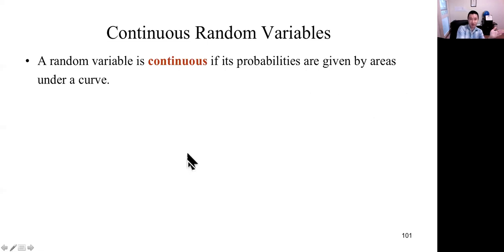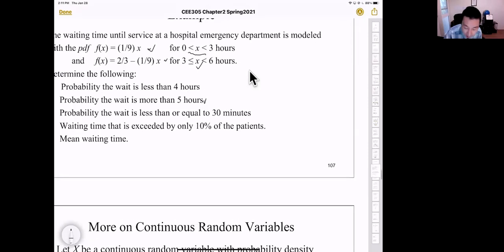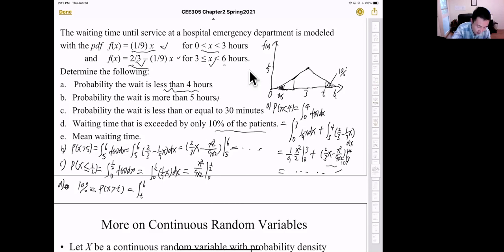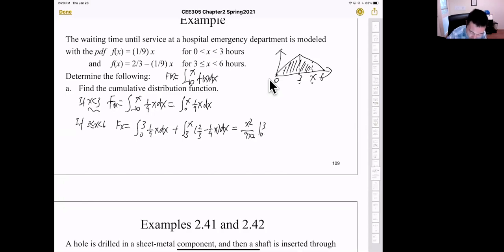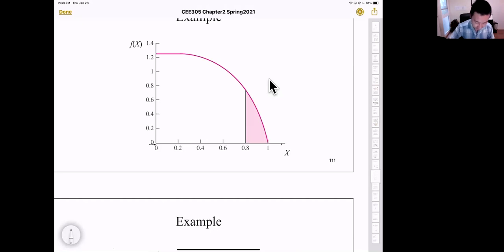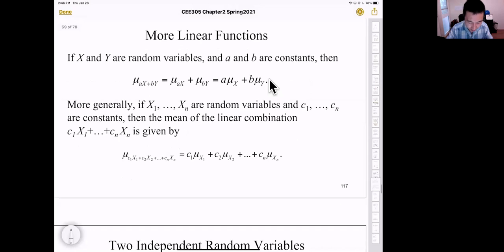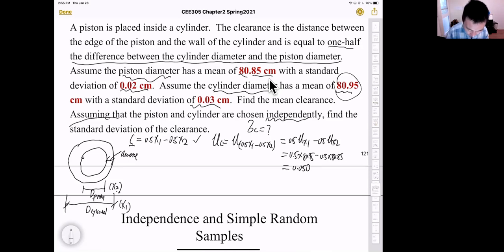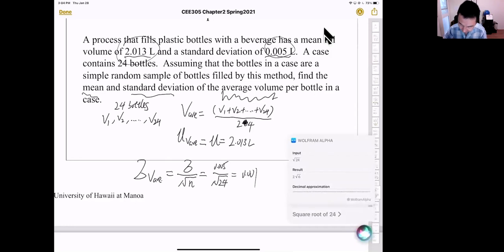CEE305 Lecture 6 Chapter 2